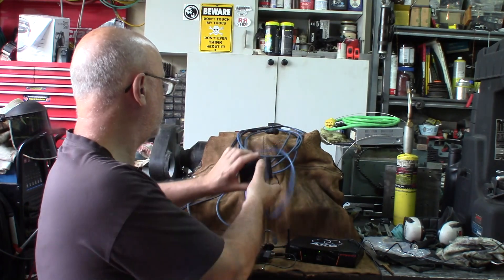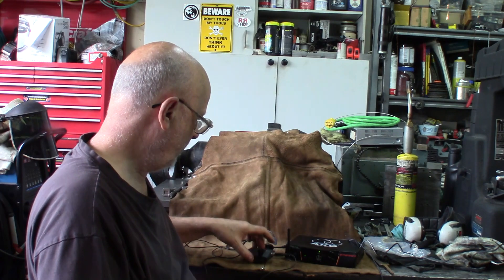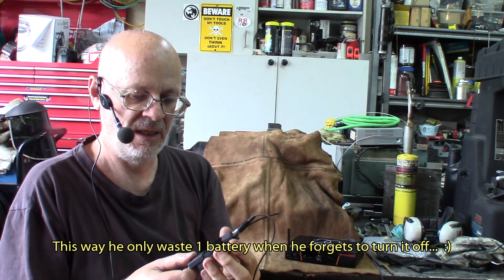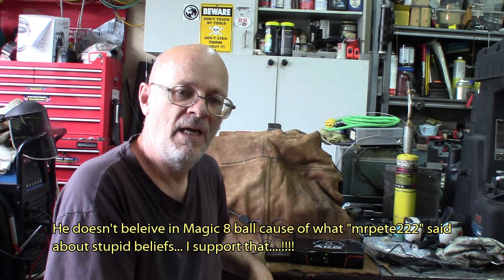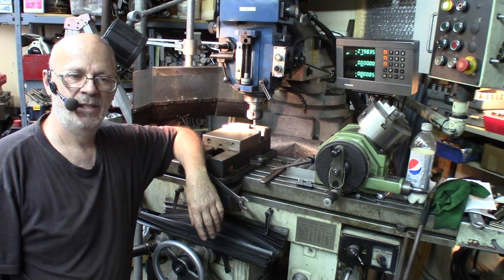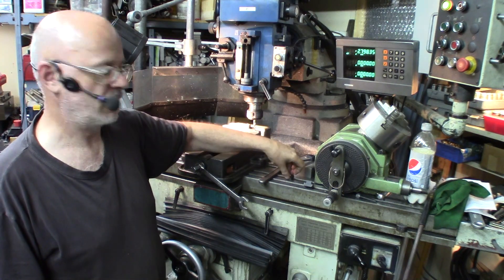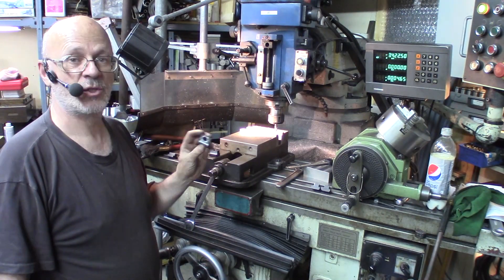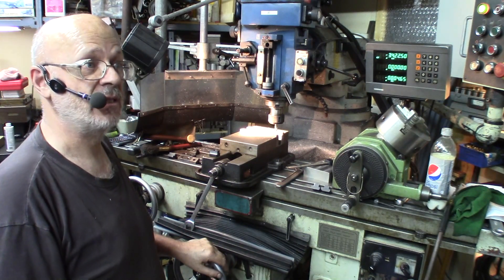Adapting T-Nuts + New AKG Wireless Microphone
In this episode we'll get to try for the first time a AKG wireless MINI PRO microphone, also we'll adapt some T-Nuts to fit in the milling machine slots.

This is a short episode in the mid-vacation time.

Pierre